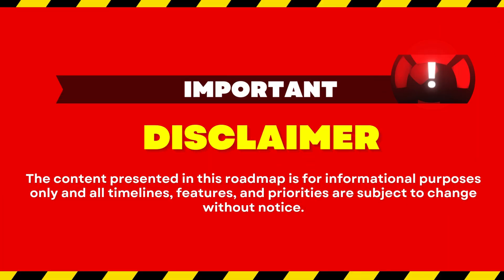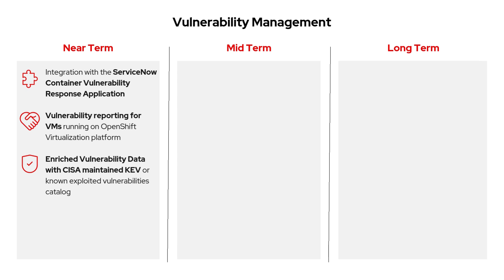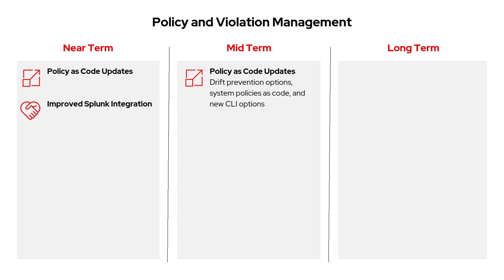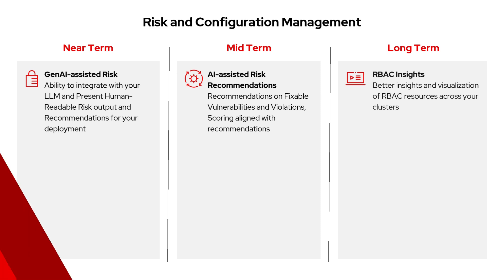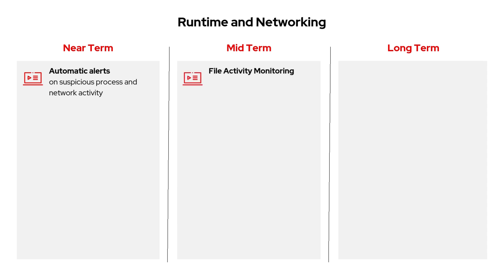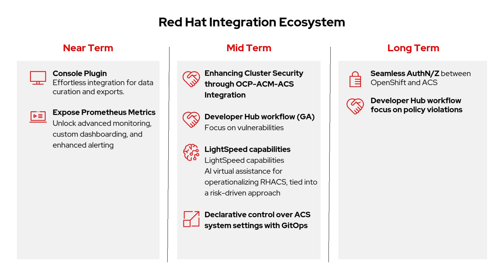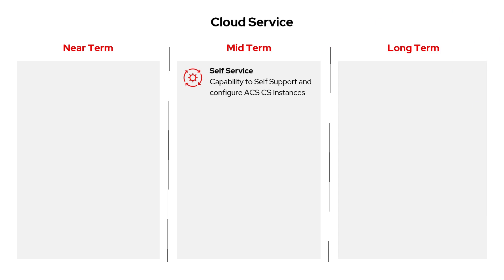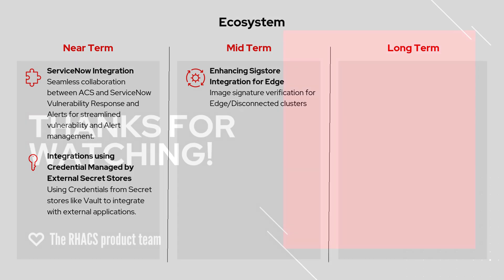What's Next in RHACS! A Q3 Roadmap Update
🚀 What's Next in RHACS? Watch the video for a Red Hat Advanced Cluster Security Roadmap breakdown!

This roadmap highlights upcoming security features, compliance enhancements, AI-powered risk analysis, and deeper integrations.

✅ Key Topics
00: - Intro
00:45 - Release and Support Candence
01:14 - Vulnerability Management
02:56 - Policy and Violation Management
04:01 - Risk and Configuration Management
04:47 - Compliance
05:46 - Runtime and Networking Security
06:47 - Red Hat Integration Ecosystem
08:05 - Hardening and Platform Support
09:19 - Cloud Service
09:59 - Ecosystem